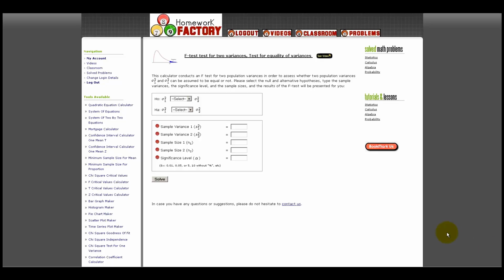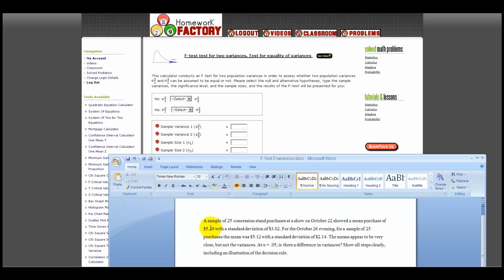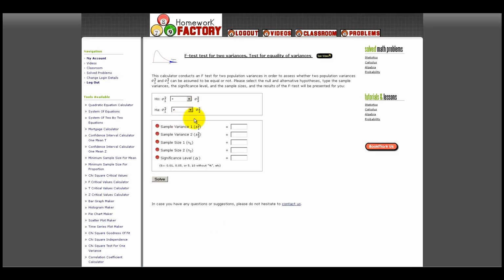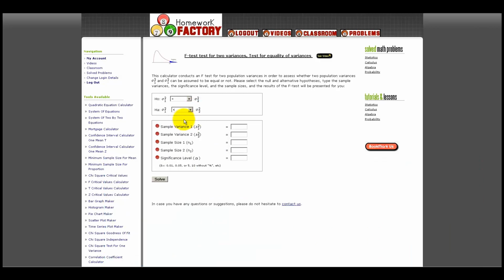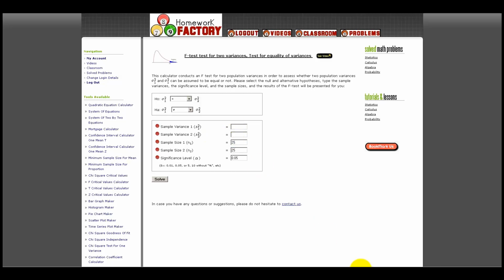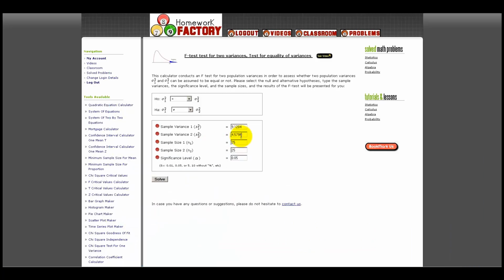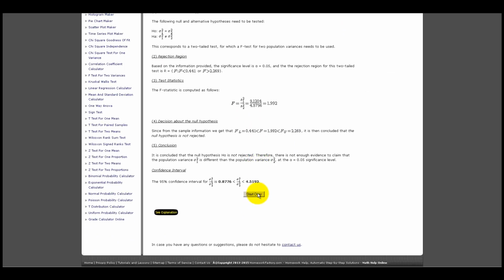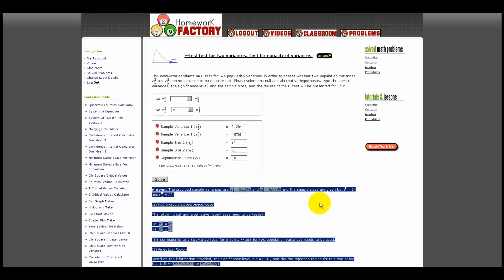HomeworkFactory.com - F test for two population variances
A quick overview of how to use our F test for two population variances. You can find it at: